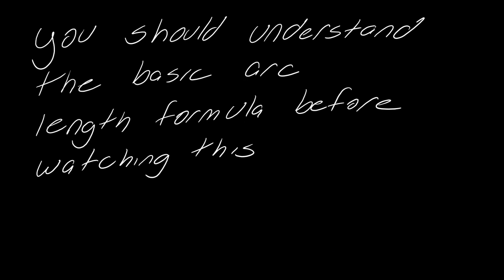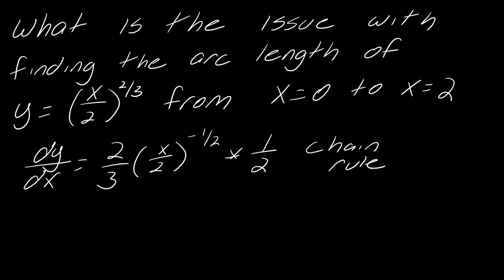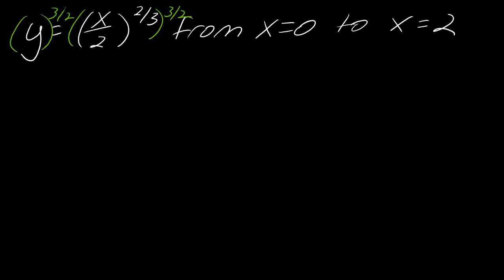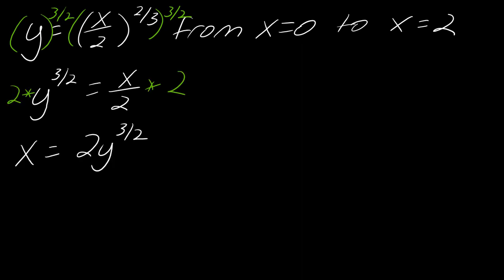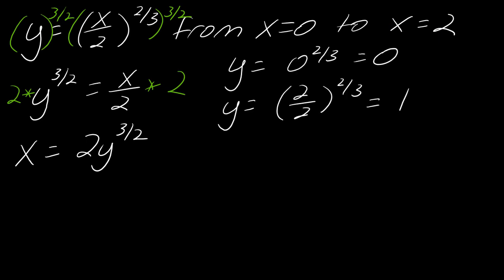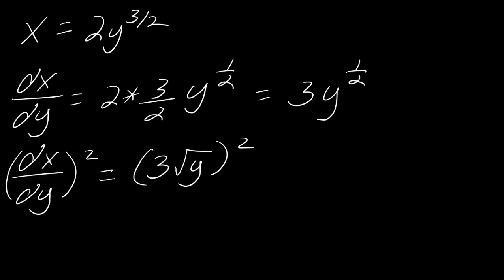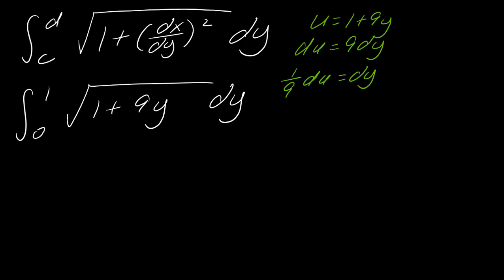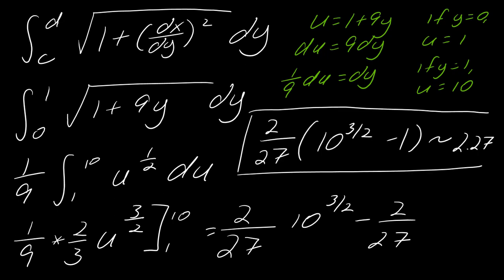Lesson: Arc Length with Discontinous dy/dx